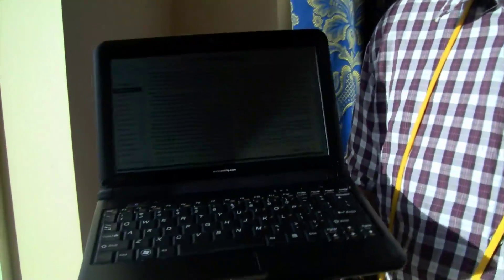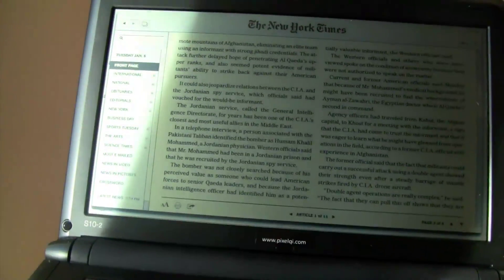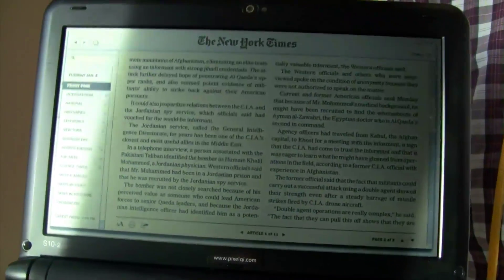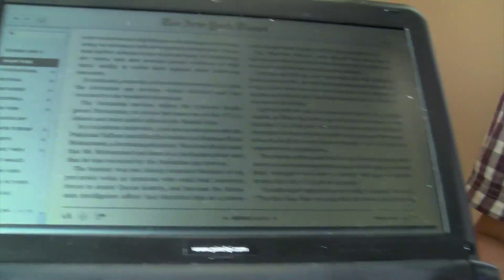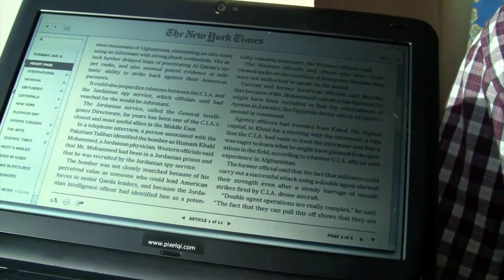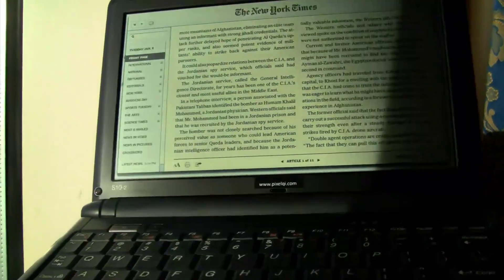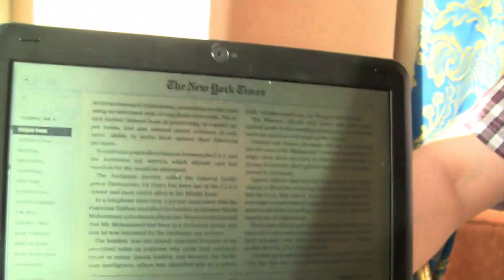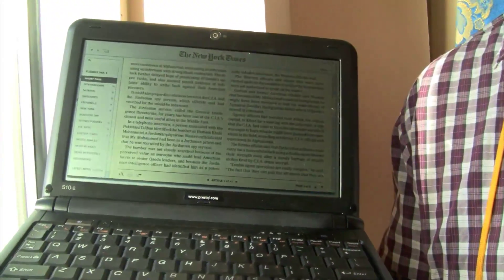Hands on with the Pixel Qi Display at CES 2010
Low power consumption screen technology that is made to be used outside in full sunlight. Hands on with the Pixel Qi Display at CES 2010.